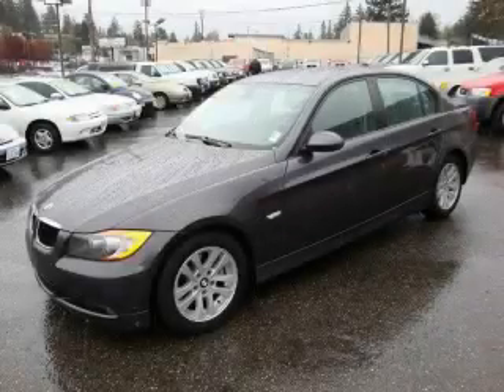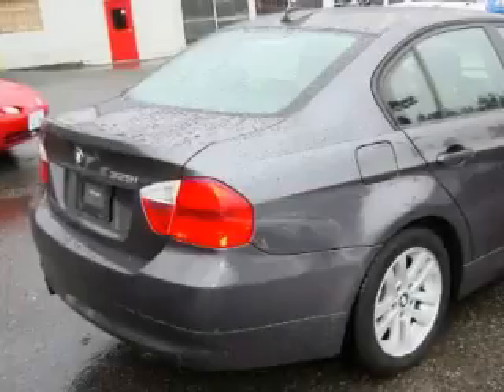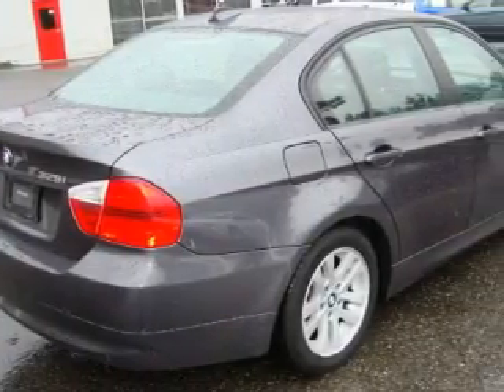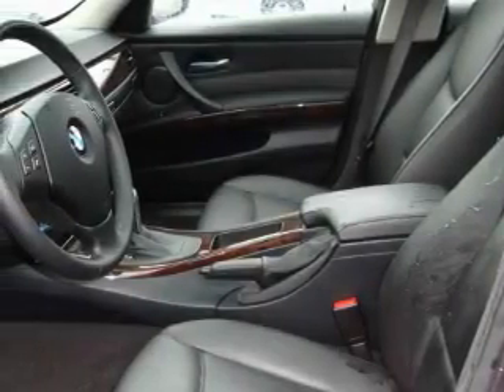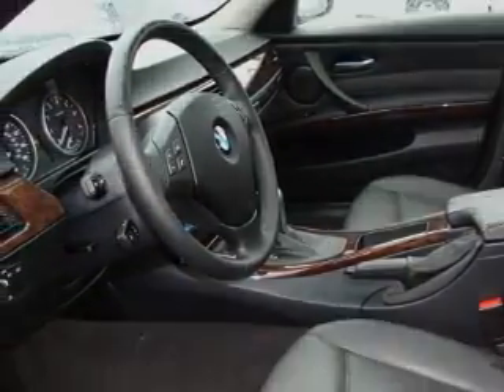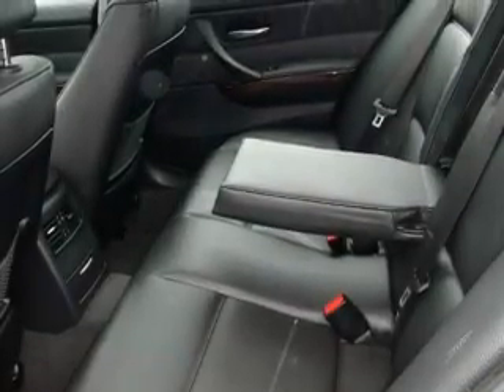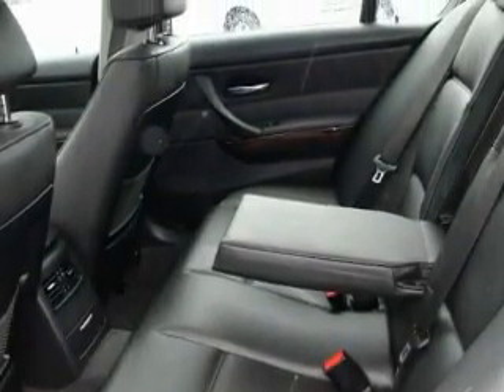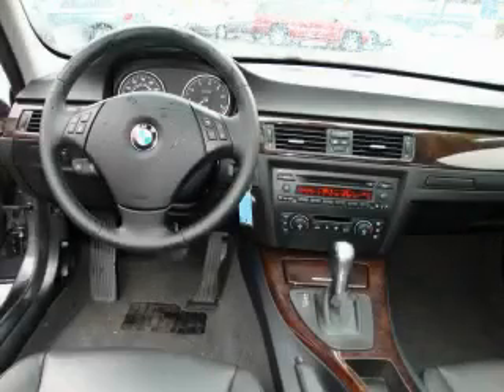Used 2006 BMW 325i Everett WA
Year: 2006
 Make: BMW
 Model: 325i
 Engine: 2.5L I6
 Trans.: Automatic
 Exterior: Gray
 Miles: 43,159
 Interior: Black

 Pre-Owned 2006 BMW 325i Everett WA